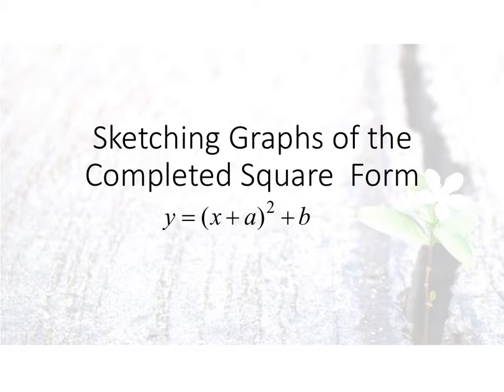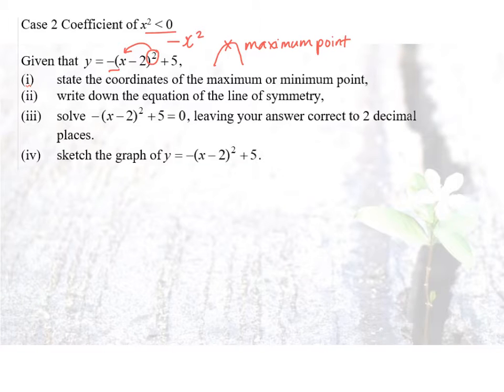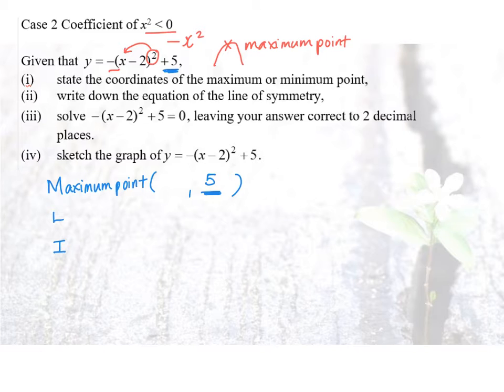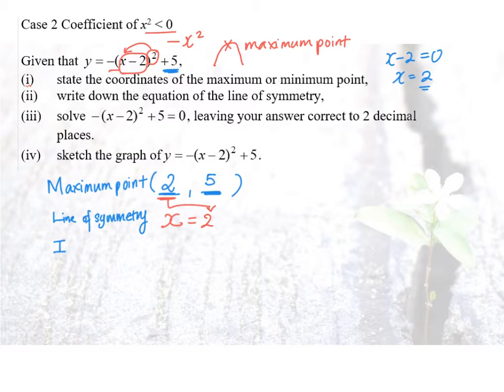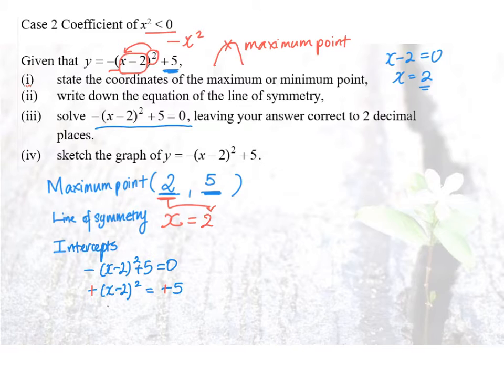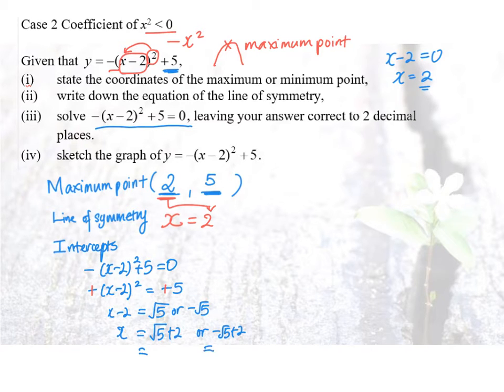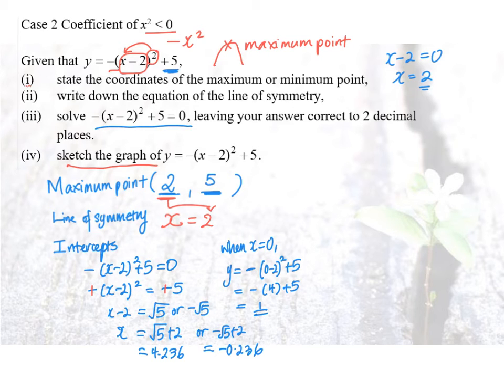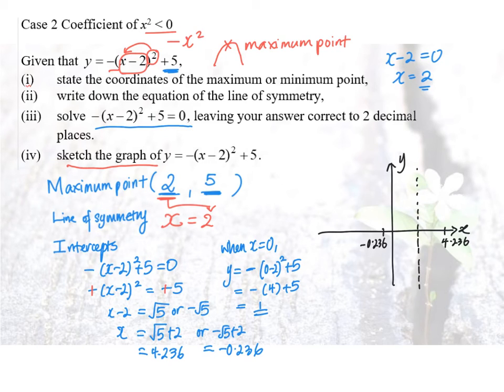Sketching graphs of completed square form (negative x square)